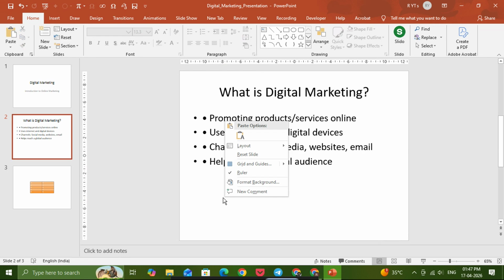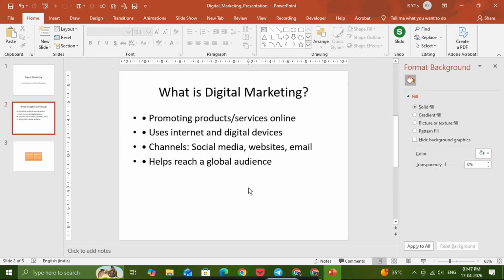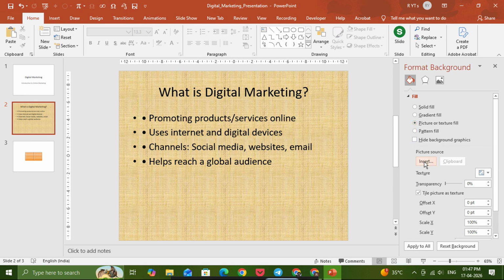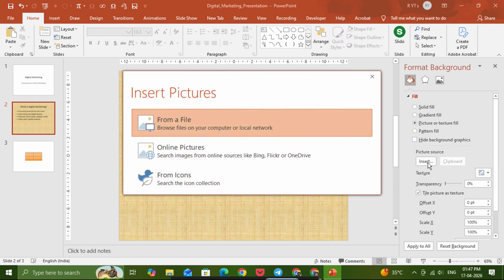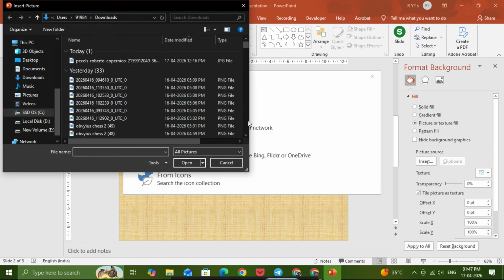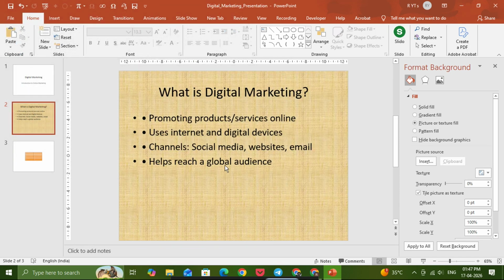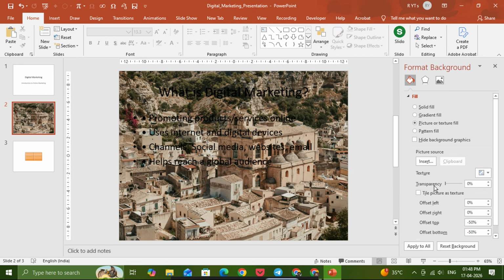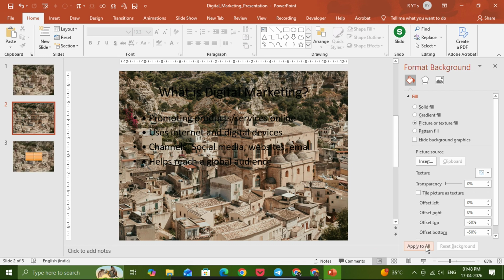How To Set An Image As Slide Background In PowerPoint (Easy Guide)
Learn how to set an image as a slide background in PowerPoint using a simple step-by-step method. This tutorial shows you how to insert an image from your computer, apply it to one slide or all slides, and create more professional-looking presentations.

🕚Timestamps:
0:00 Introduction
0:18 Right-Click The Slide Background
0:34 Open Format Background
0:49 Choose Picture Or Texture Fill
1:05 Insert An Image From File
1:25 Apply To All Slides
1:39 Final Result And Outro

✍️What You'll Learn In This Video:
• How To Set An Image As A PowerPoint Slide Background
• How To Open The Format Background Menu
• How To Use Picture Or Texture Fill
• How To Insert An Image From File
• How To Apply A Background To All Slides
• How To Make PowerPoint Slides Look More Professional

💡Pro Tips:
• Use high-resolution images for a cleaner background.
• Choose images with low visual clutter so text stays readable.
• If needed, add a transparent overlay to improve contrast.
• Test the slide in presentation mode before finalizing.
• Use consistent backgrounds for a polished presentation style.